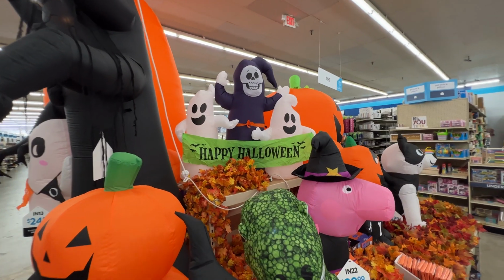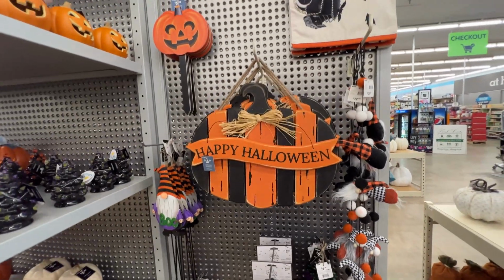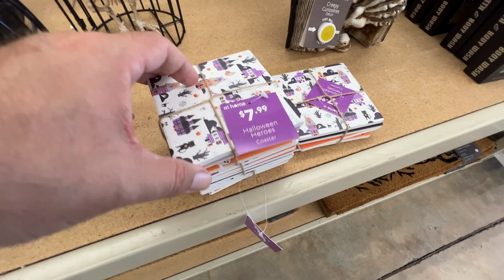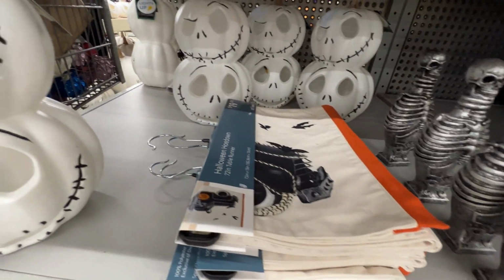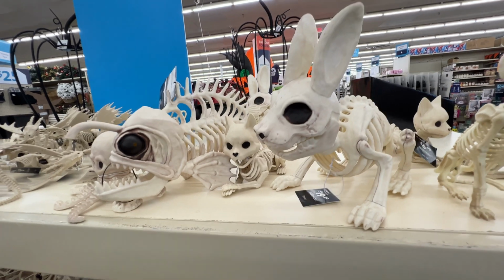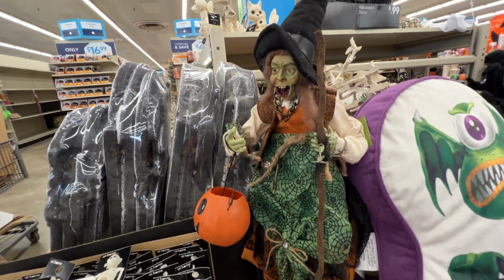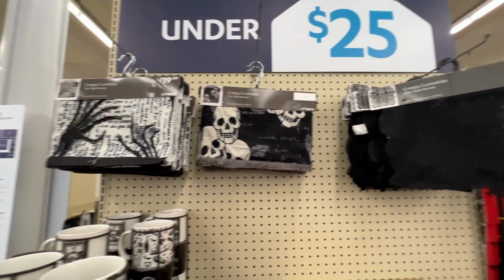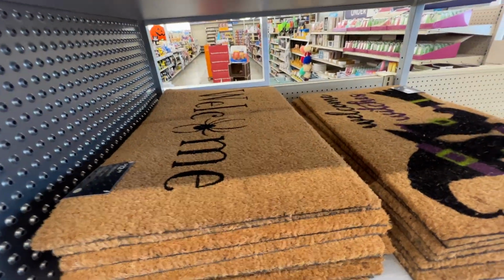At Home Store Halloween 2022! Merchandise Walkthrough.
Carla Perea, Allison Waldron, Craig Thomas, Teara, Kip & Jace, Paula Allison, PrinceAlarming85, Bee Hu, Stephanie Schrutek, Lauren McLean, Shannon Fredrickson, Rachelle Moorman, Kathy Bennett, Kim Pomplin, Tyson Young, Pitito's Cemetery of Guayama, and Steph & Cam, the Ghoulyweds.